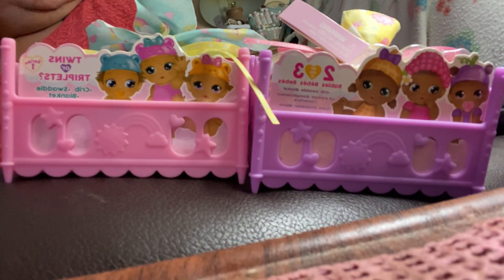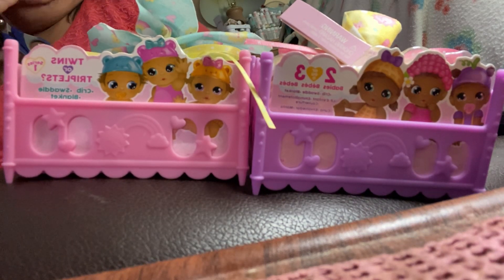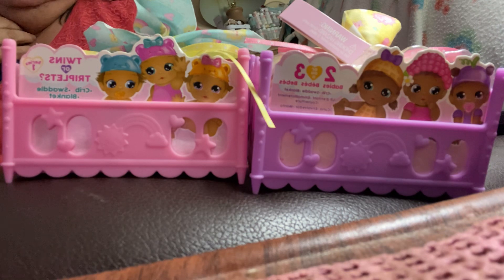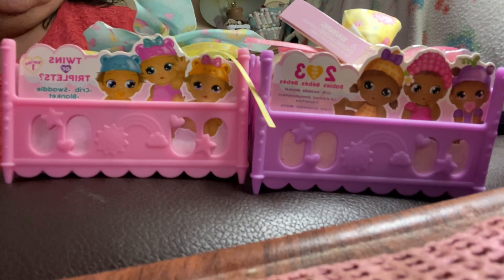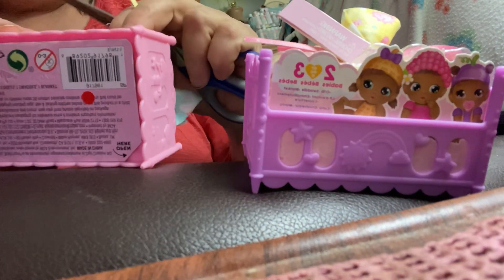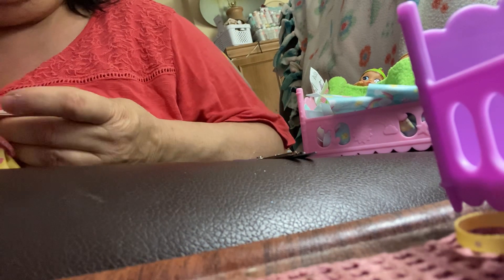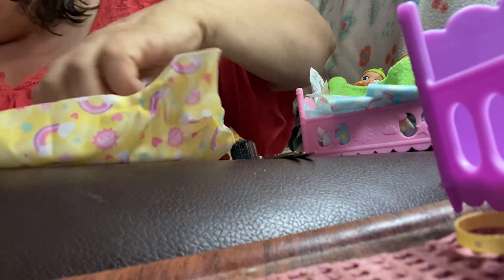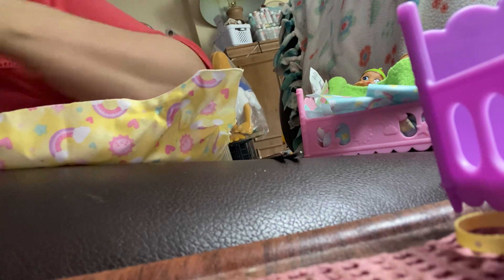or Triplets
BabyBorn collectables Twin or Triplets lest see what’s inside . I have been looking at some of these kinds of toys for some time but so expensive. They were 40%off still about 10.00 each still a lot . They are very cute . I might go get 2 more will see I am on a budget so some times a treat is all I can afford. But I hope you watch till the end let me know what you think and I do have pay pal in my about section if you would like to help with me having a bit of fun or what ever … as a person with disabilities and and adult with autism life can just be a struggle… but when I can have a bit of fun my day seems a bit brighter. And I am now on Tik tok where I do most of my puppets